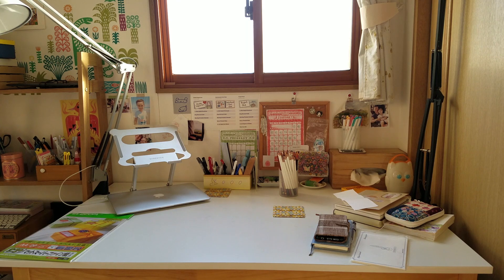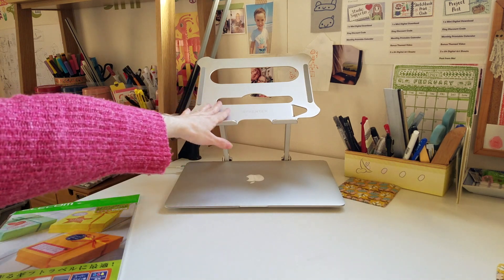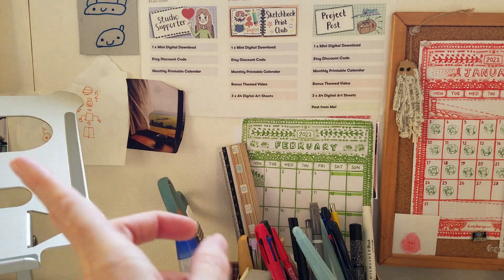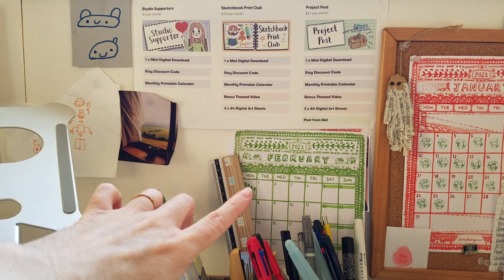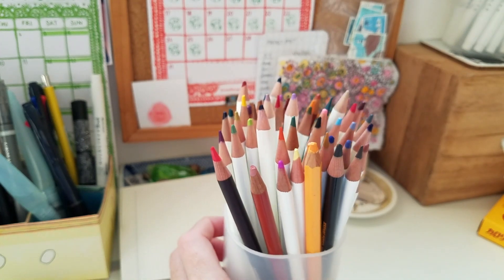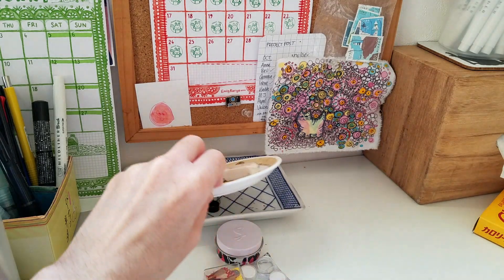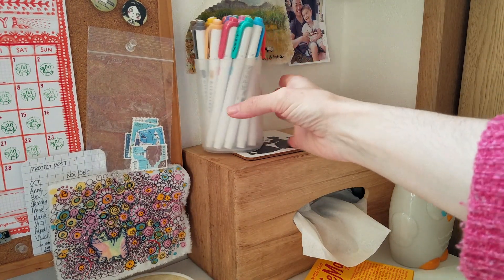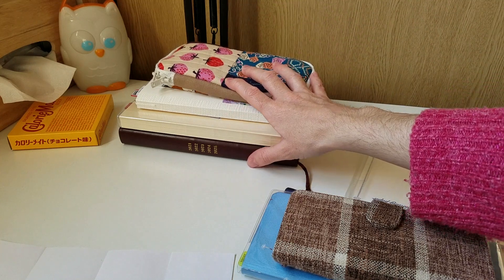What's on my Desk? Desk Tour | Current Stationery in use | Authentic, no staging, probably dust oops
Let me know if you have any questions or comments and I will try and get back to you as soon as I can!